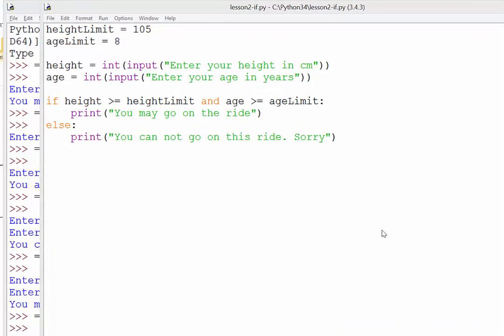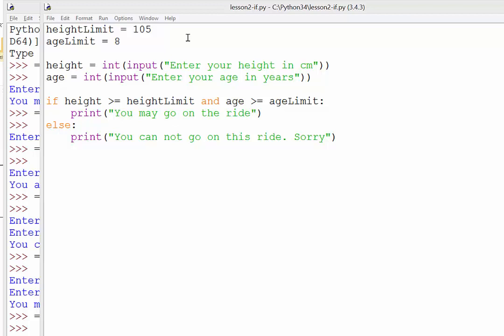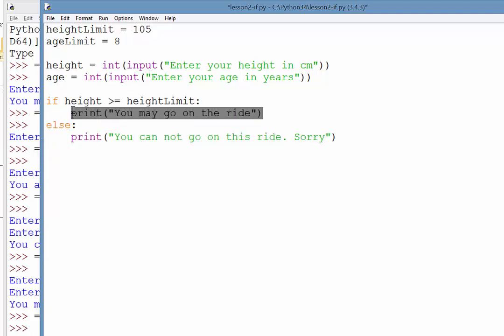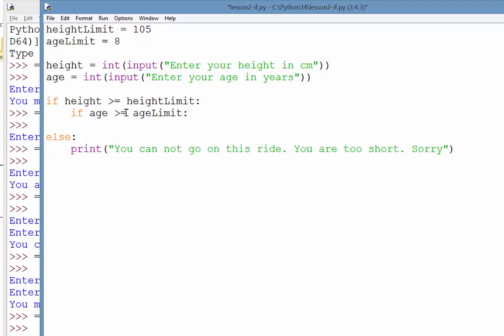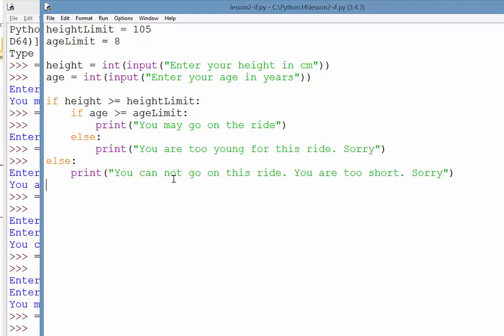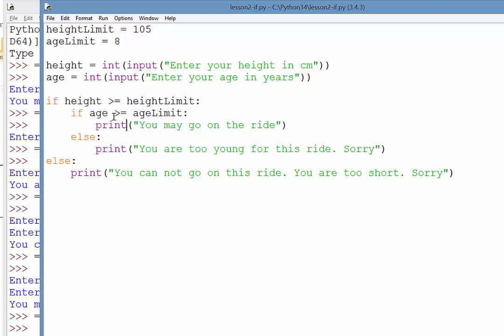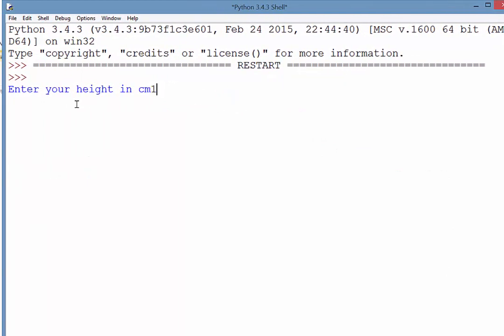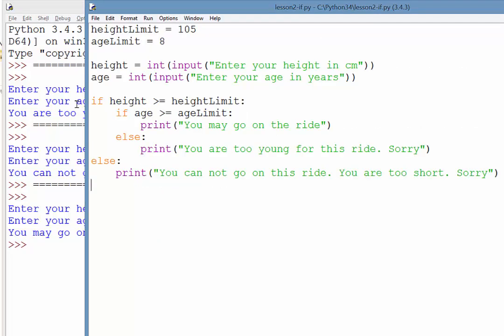8. Nested if statements in Python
Here we look at how we can use nested if statements in Python. This enables us to test multiple conditions and return a variety of output.